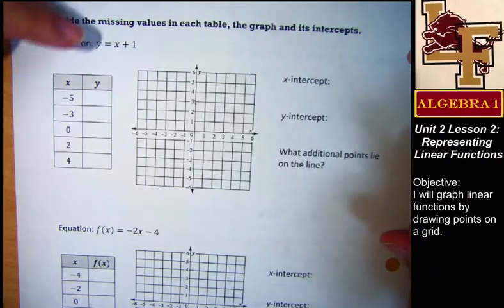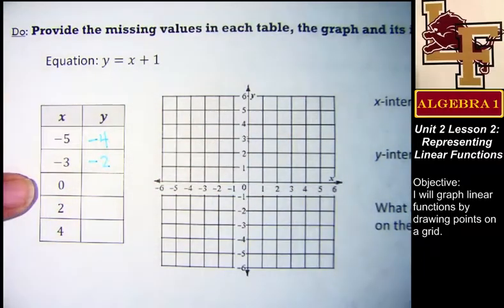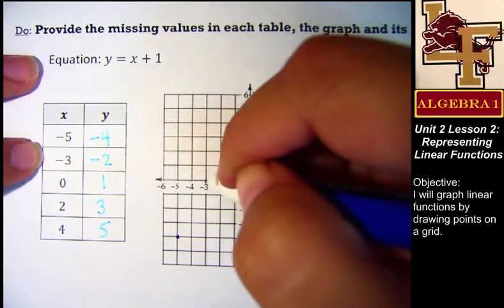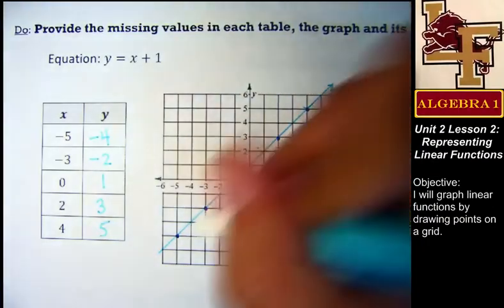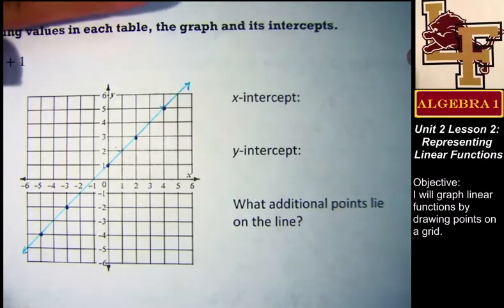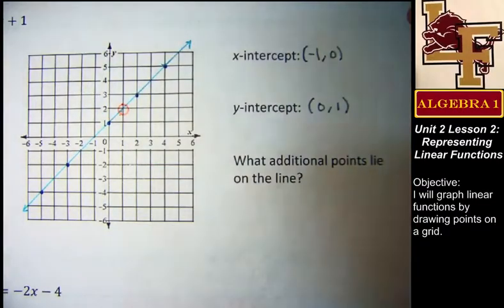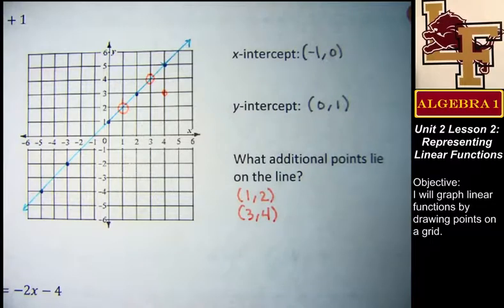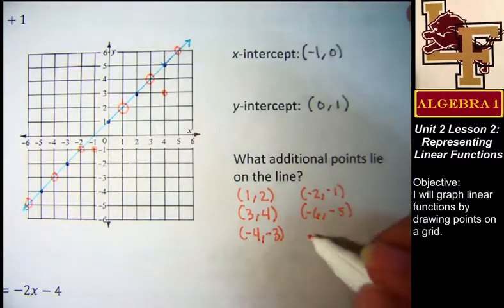2.2 Graph Linear Equations given Table of Values: Example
2-2 Graph Linear Equations given Table of Values

I will graph linear equations by drawing points on a grid.

In this segment, we look at an example from our notes.

Thanks for your patience with me in getting this video published.